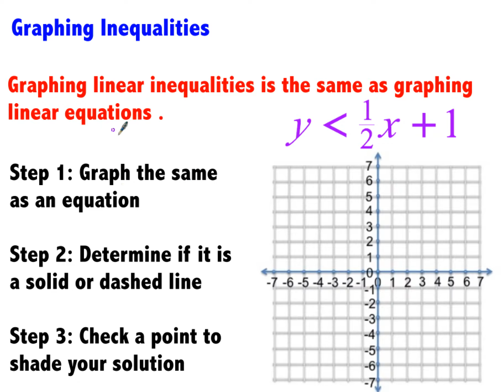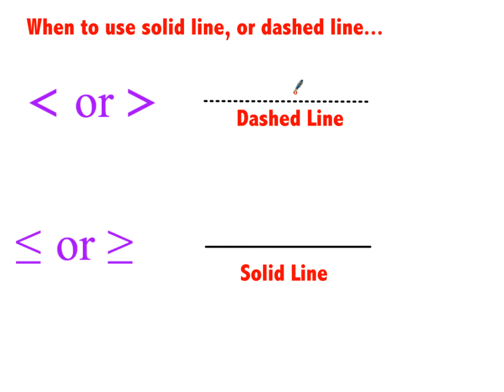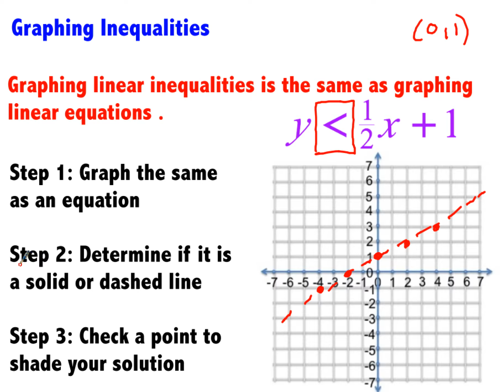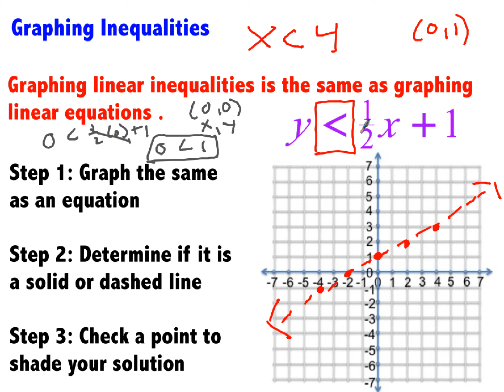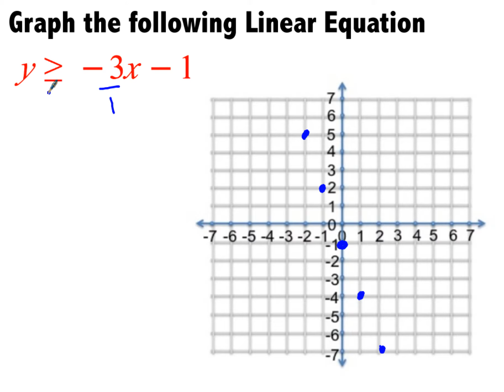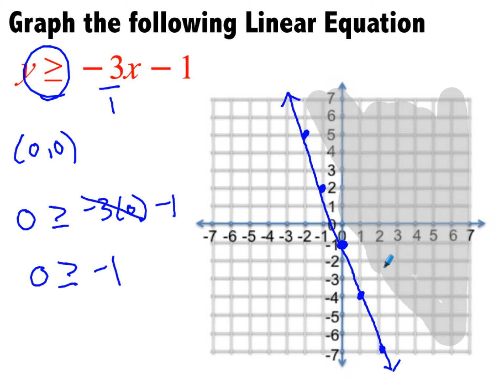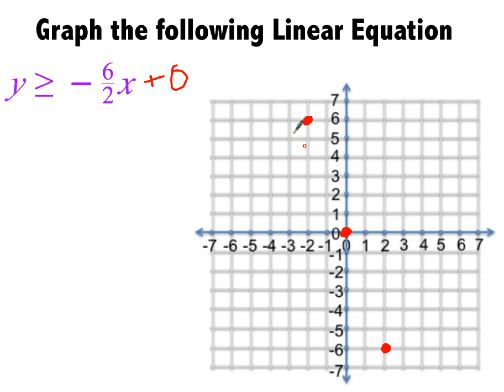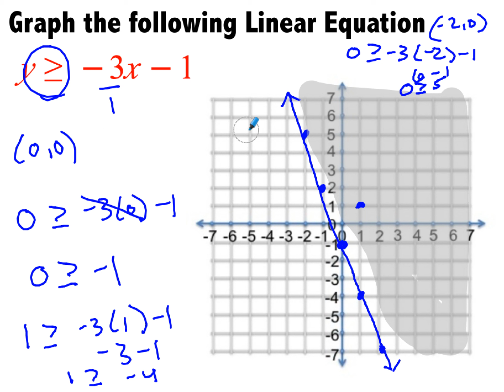Graphing Linear Inequalities